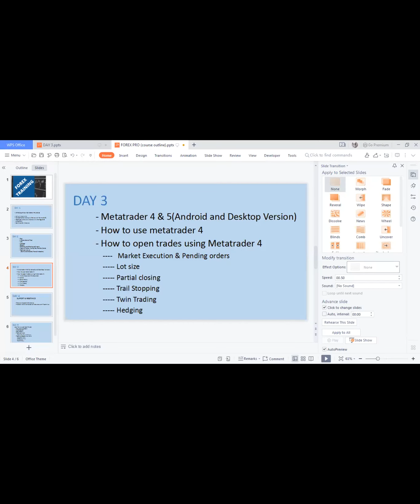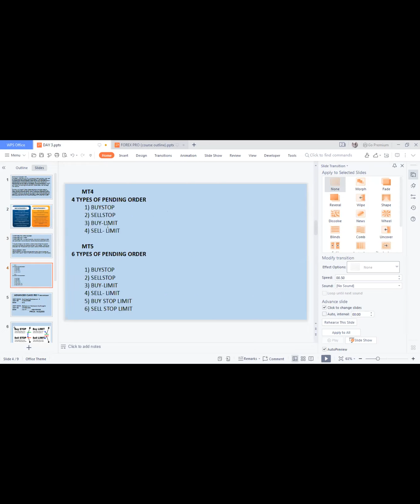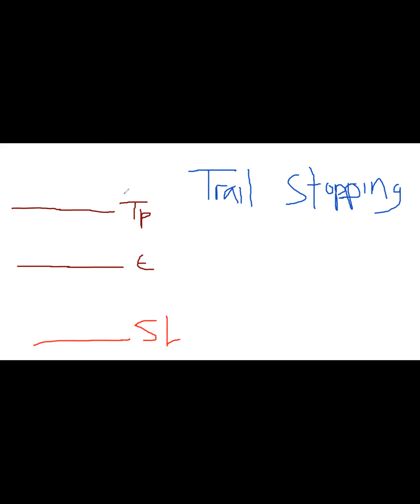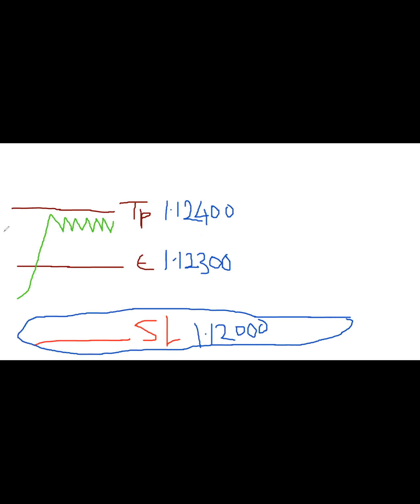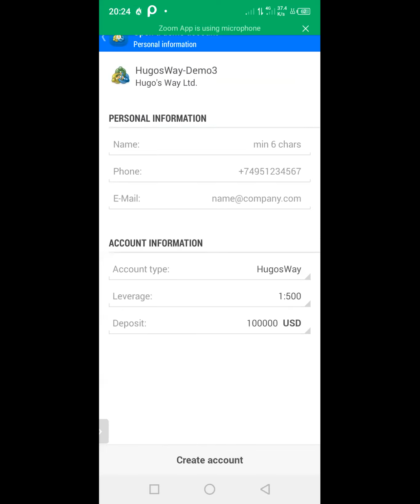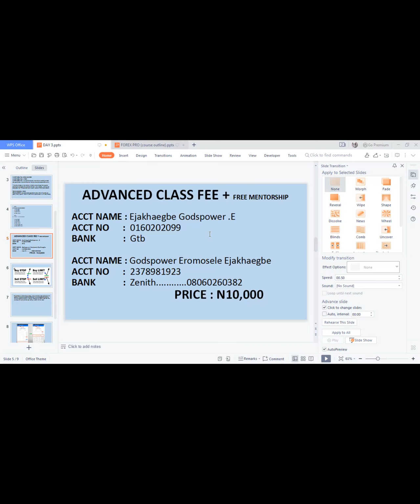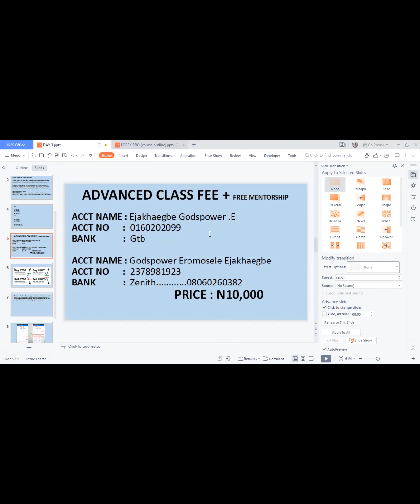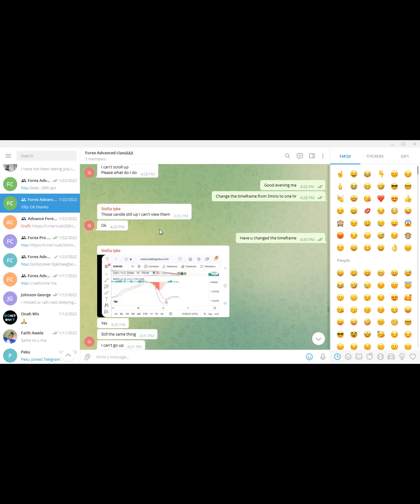DAY 3 || Metatrader 4 & 5 || Trail Stopping || Partial Closing